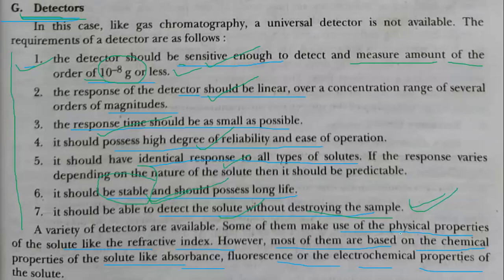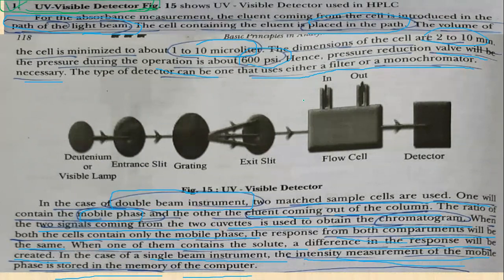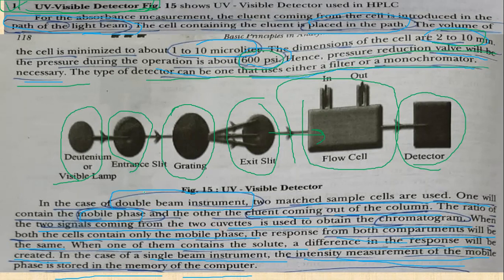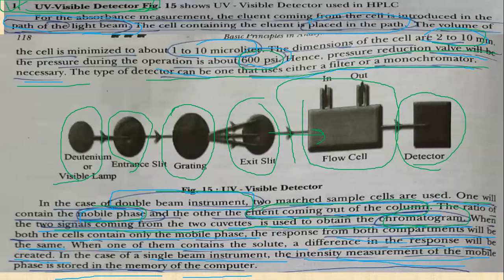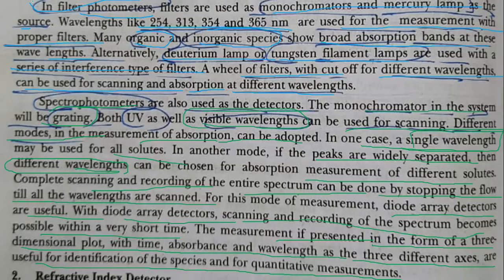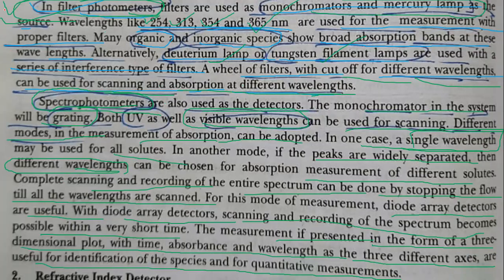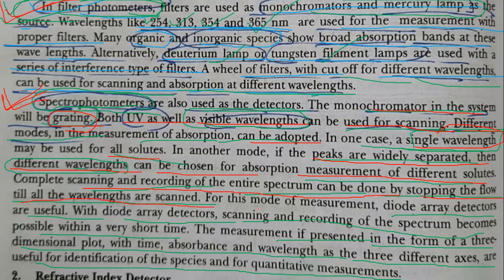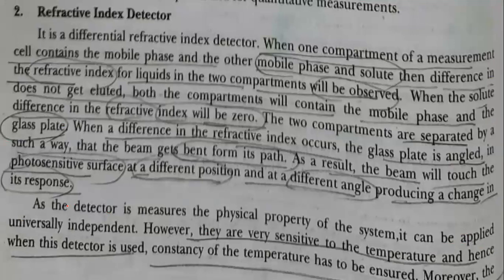SEPARATION METHOD LECTURE-10